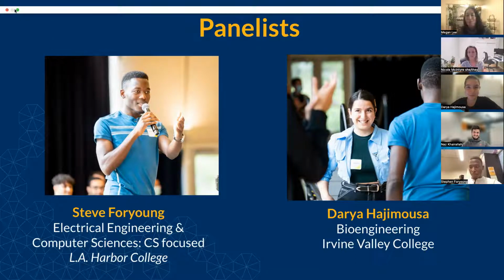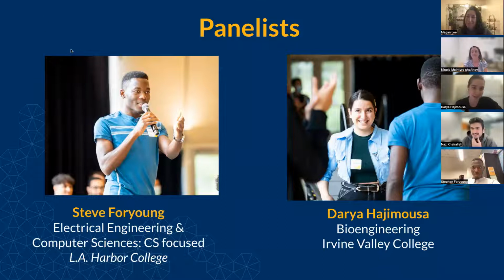Engineering Transfer Student Panel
Join us to hear from the Engineering Transfer Ambassadors about their experiences on campus, including participating in classes, internships, research, etc. We will have time for participants to ask their own questions.